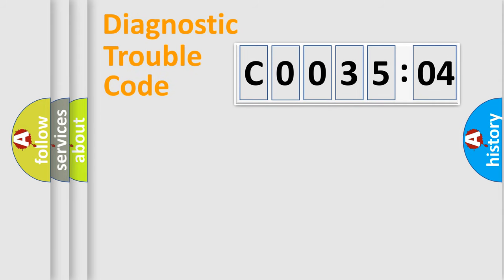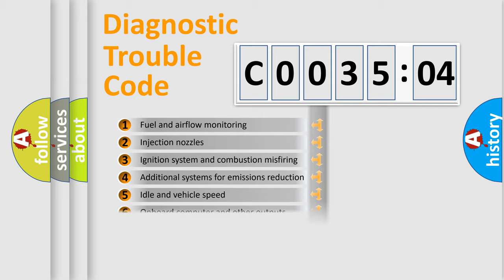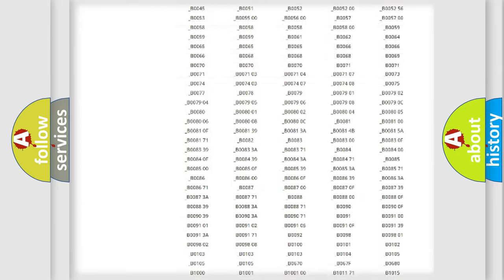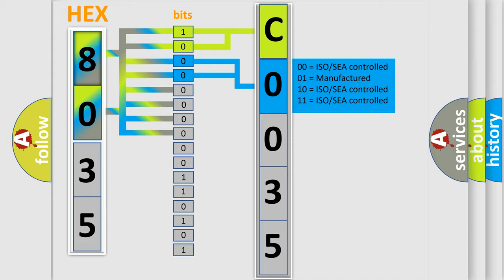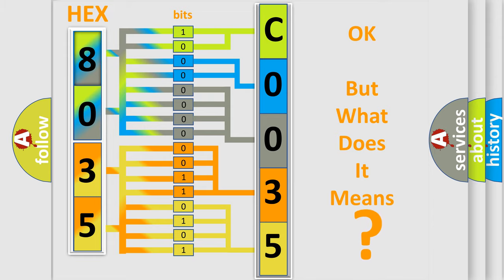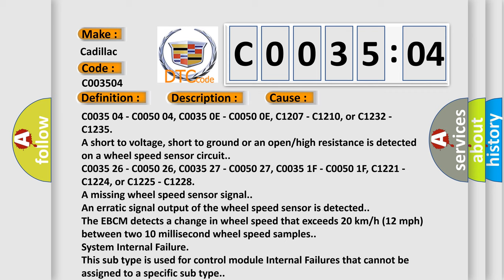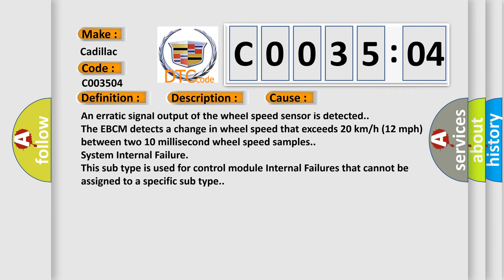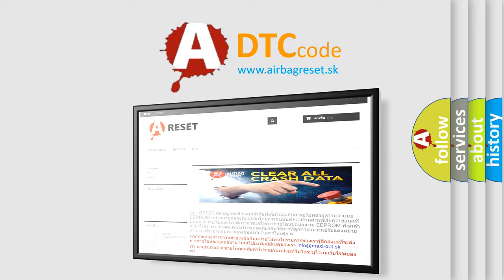DTC cadillac C0035-04 Short Explanation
Contents:
0:21 Basic DTC analysis according to OBD2 protocol standard.
1:48 Insight into programming
2:58 A diagnostically understandable description of the Diagnostic Trouble Code
3:05 Basic error definition

Make:
Cadillac
Code:
C0035 04
Definition:
Left Front Wheel Speed Sensor Circuit Open Circuit
Description: